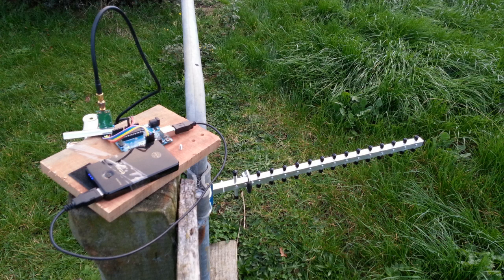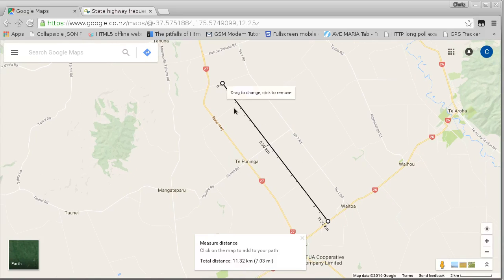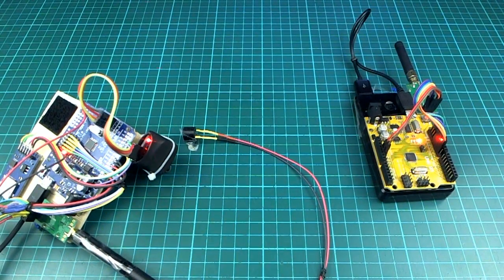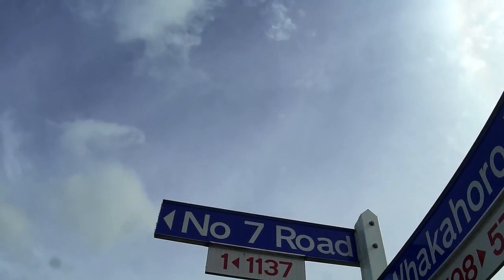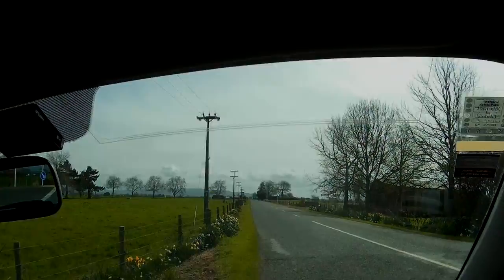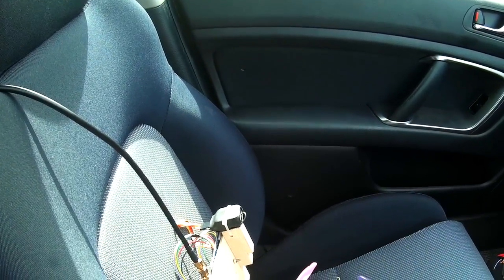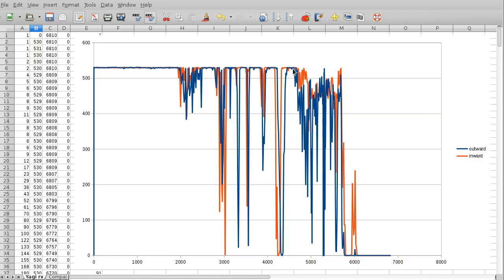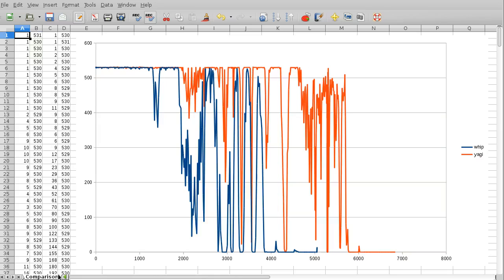nRF24L01 10km challenge!